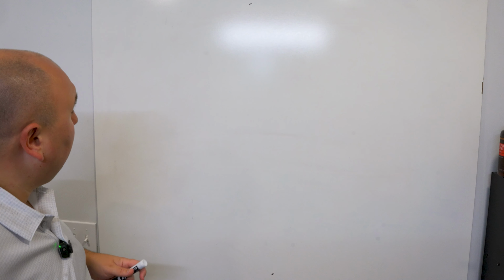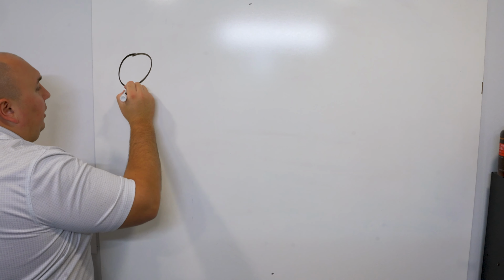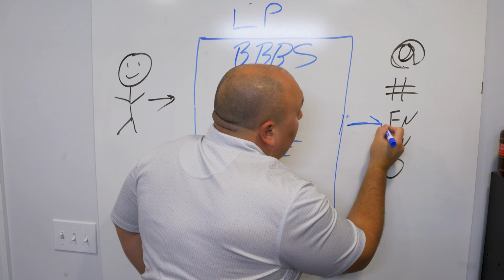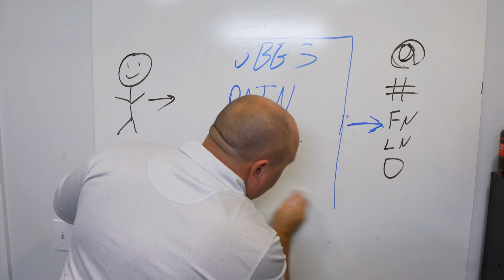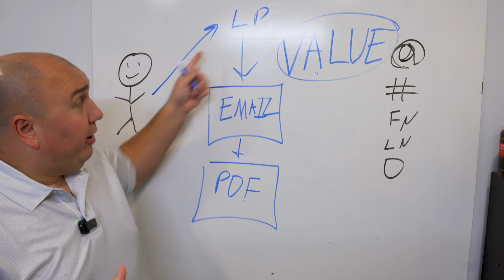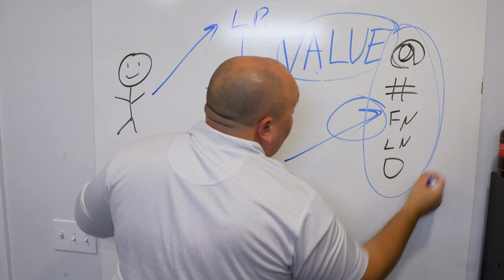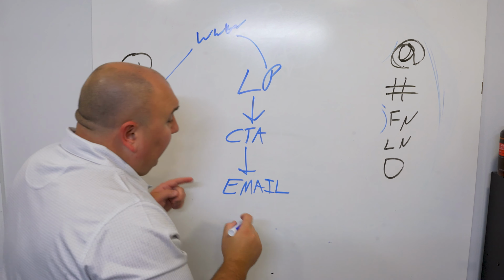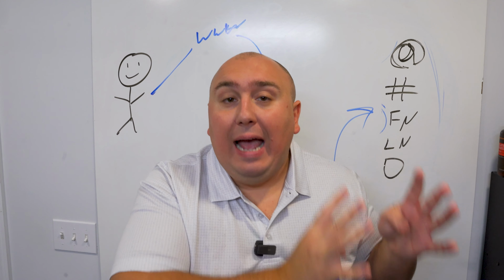MSP Lead Generation: Using Landing Pages to Capture Prospects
Are you struggling to convert website visitors into valuable clients for your Managed Service Provider (MSP) business? In this video, we dive into the strategies and techniques that can help you drive traffic to your MSP website and leverage landing pages for maximum conversion.